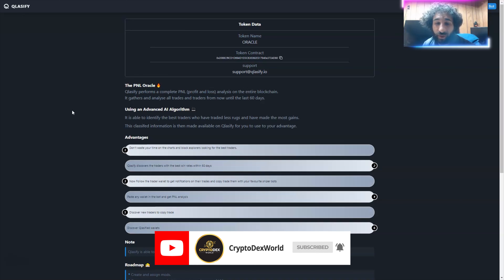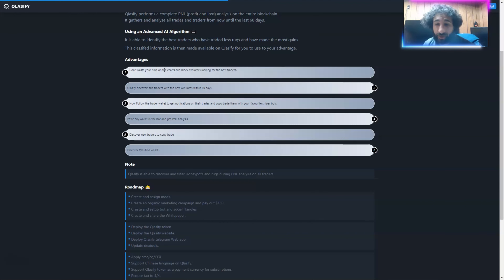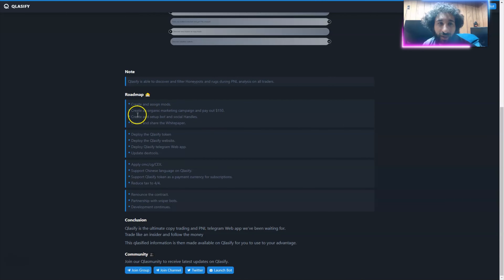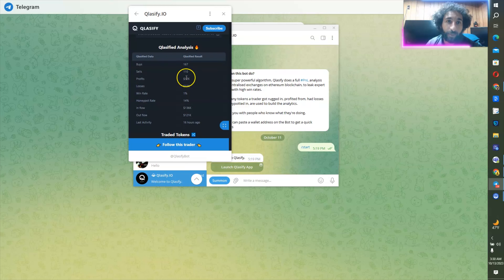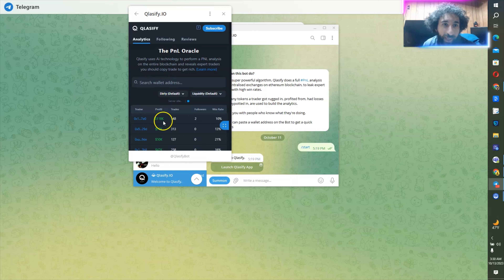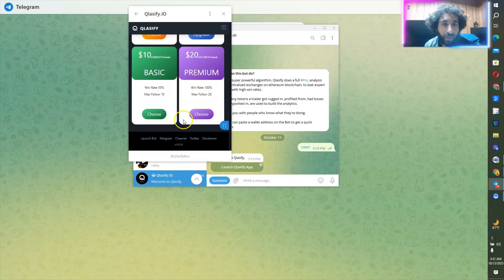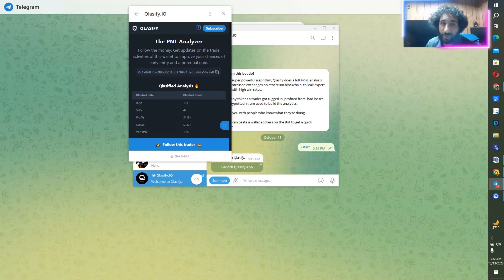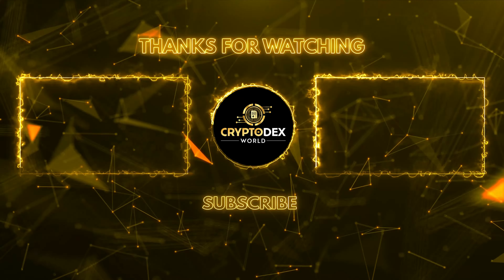THE NEXT BIG PROJECT! 🔥 Qlasify 🔥 SO BULLISH! 🔥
●▬▬▬▬▬▬▬▬ 🔥 CryptoDexWorld Academy🔥  ▬▬▬▬▬▬▬▬●

The Ultimate Course for Beginners: Get the first lesson for FREE:
Qlasify is a copytrading hack that offers our users' users access to the MOST PROFITABLE wallets from the eth and bsc blockchains.

●▬▬▬▬▬▬▬▬ Useful Links  ▬▬▬▬▬▬▬▬●